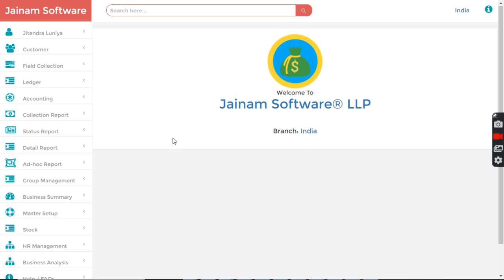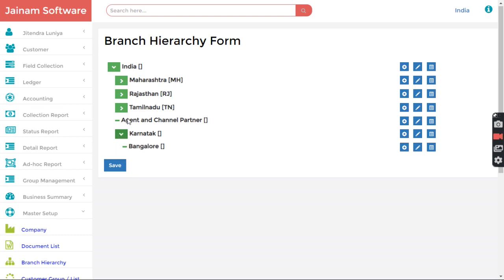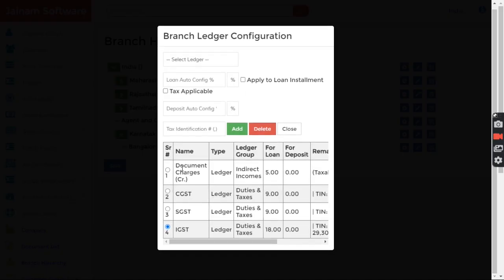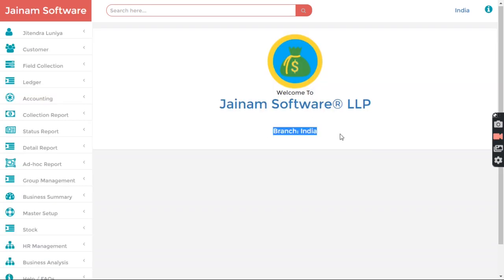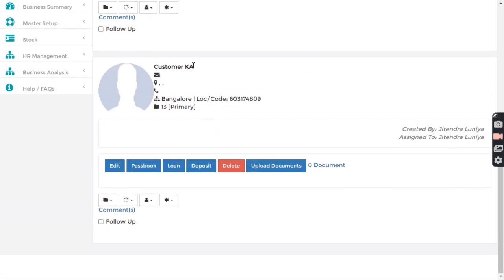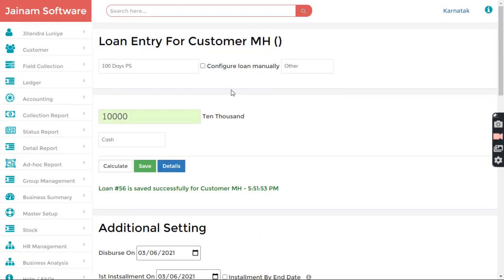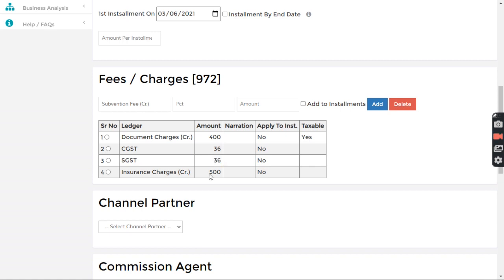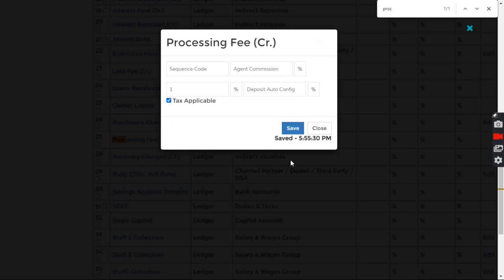TAX Configuration Automation For NBFC | State Wise Tax Implementation | Jainam Software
Watch this Jainam Software video to understand to understand how NBFC can configure the GST state wise. In this video it is explained that you can configure fees and charges at company level, product level and / or branch level. This automation helps you to avoid manual error and speed up the work.